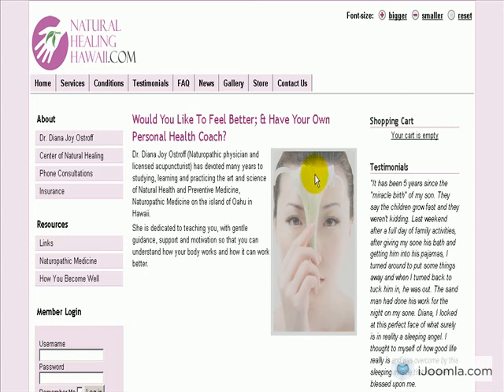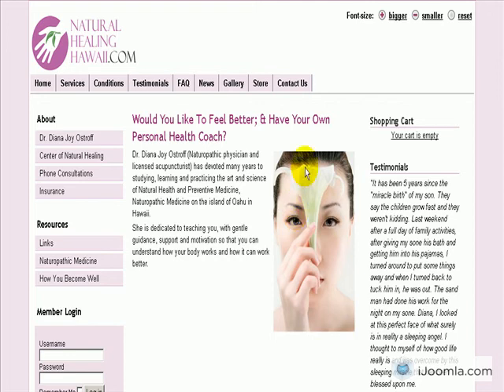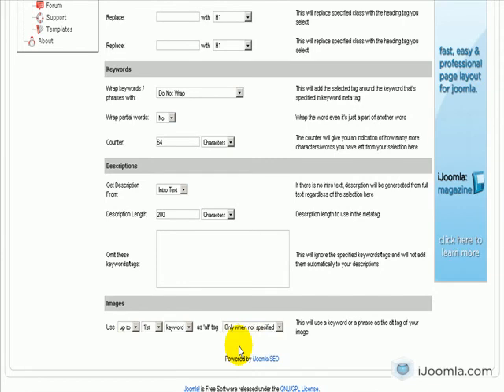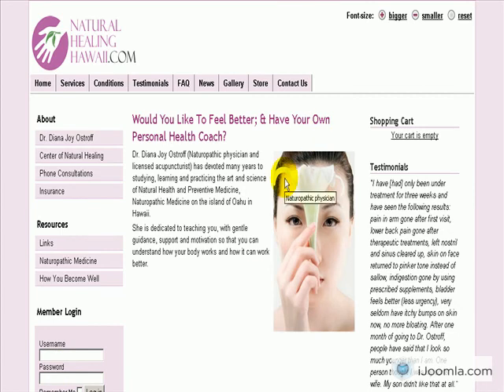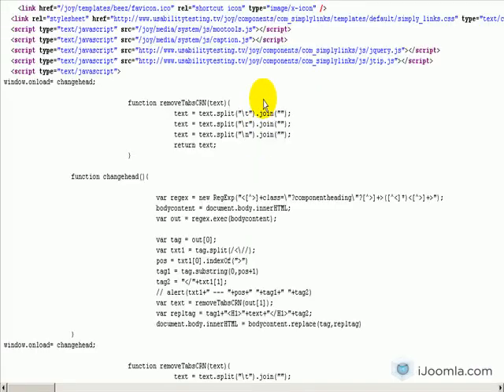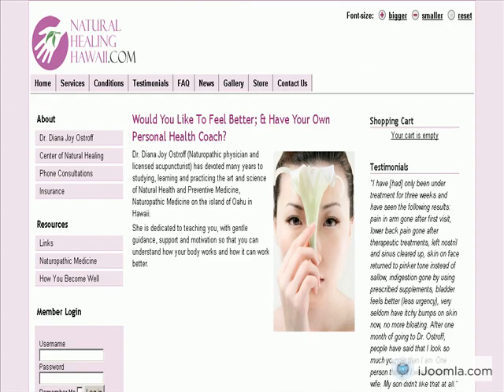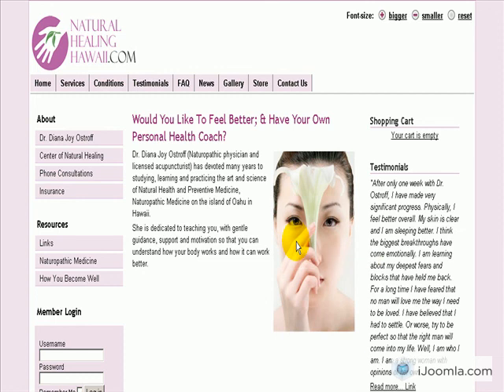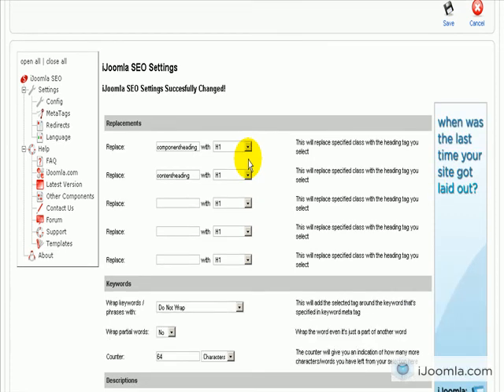How to SEO your Joomla website images with iJoomla SEO